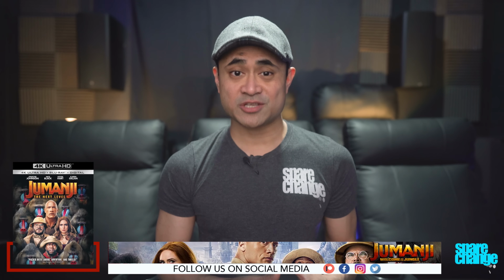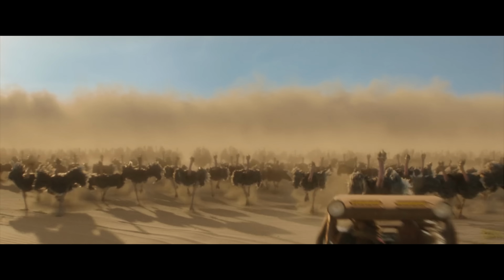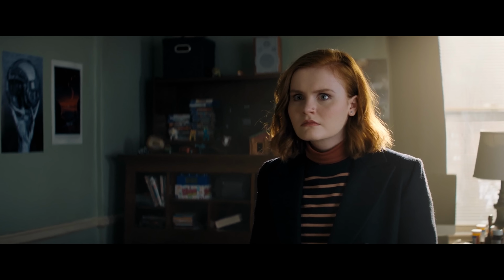Better Than The First? Jumanji: The Next Level 4K Blu-ray Review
We review Jumanji: The Next Level on 4K Blu-ray in DTSX Imax Enhanced.

Sony 75X900F:

REL HT/1508

Shot on:

Sony a7III:

Sony 24mm

More Equipment: